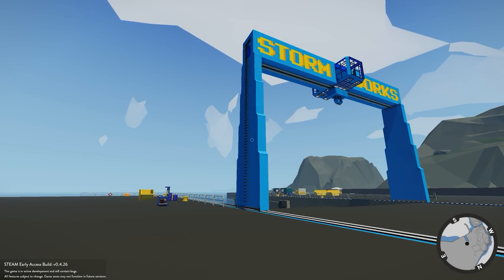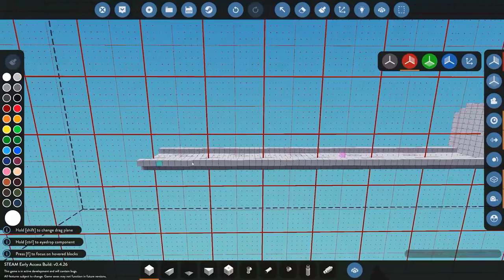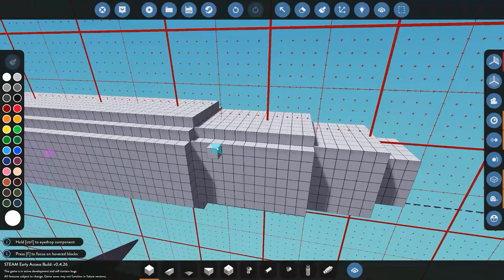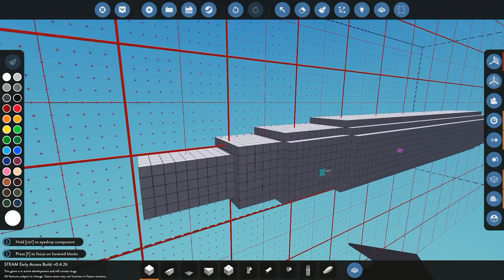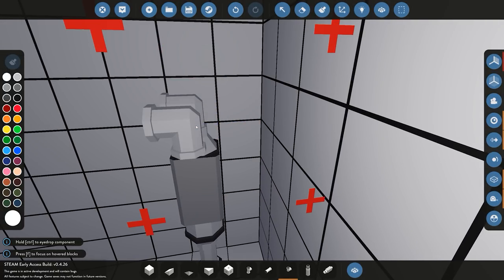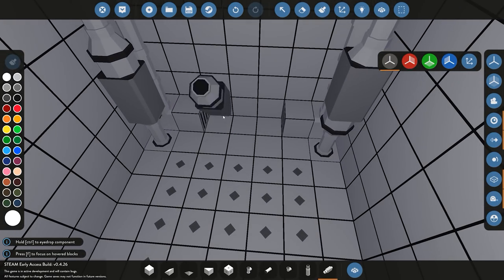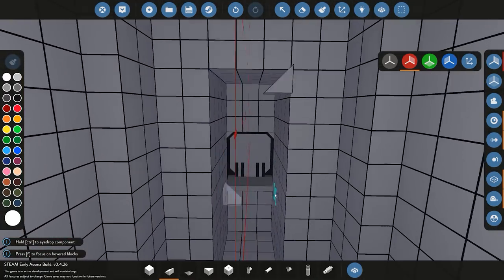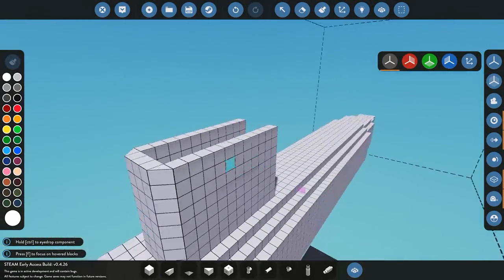Stormworks Advance Sub Tutorial Part 1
Part 1 of of my step by step tutorial covering how to build a basic submarine in advance mode.